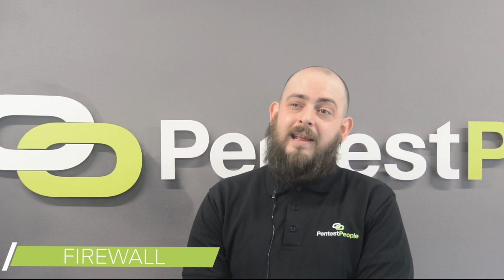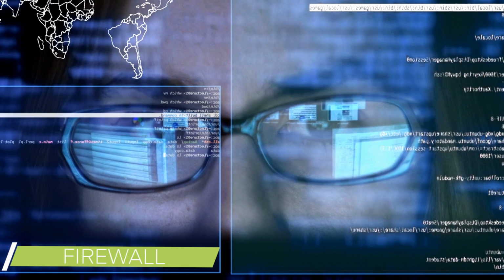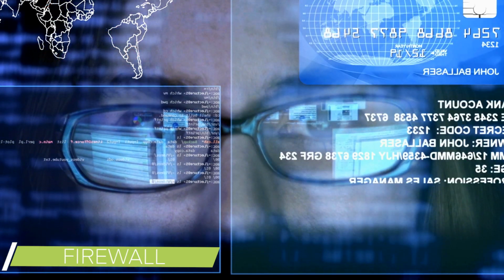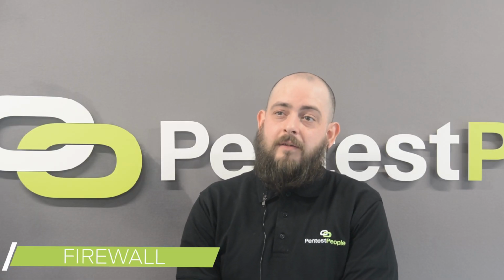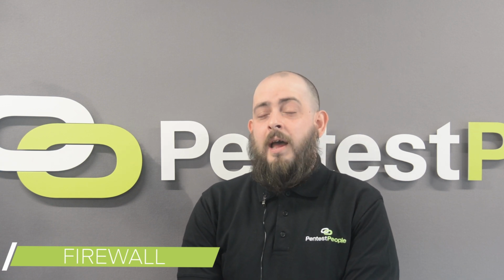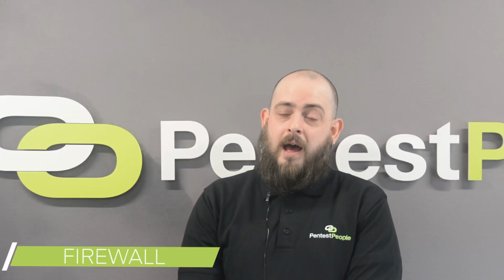Firewall Ruleset Review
Overview of the Firewall Ruleset Review